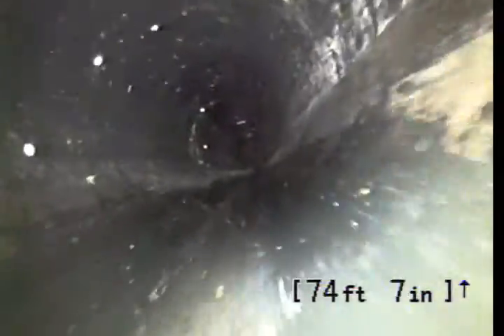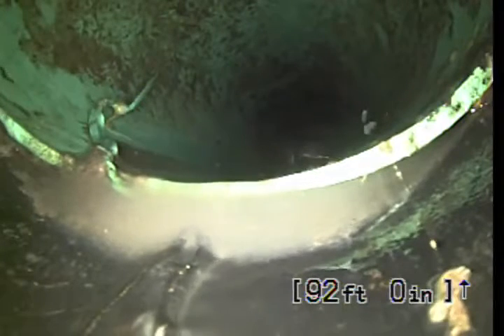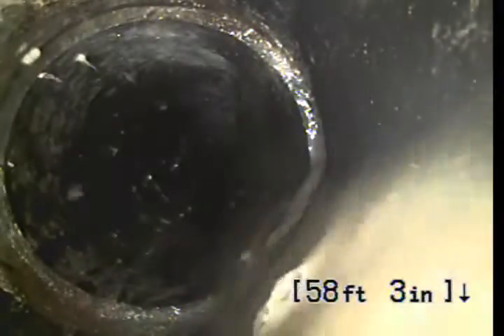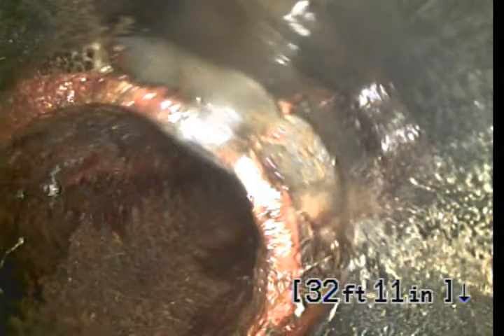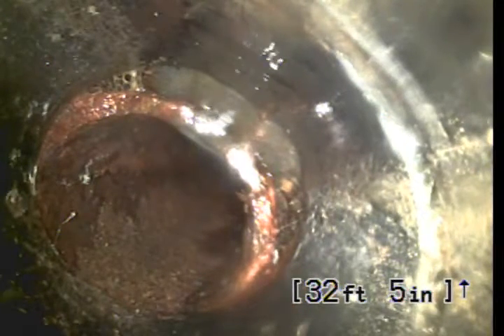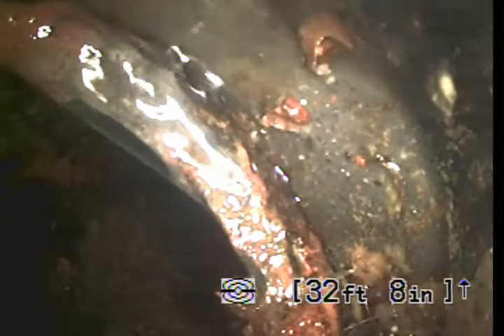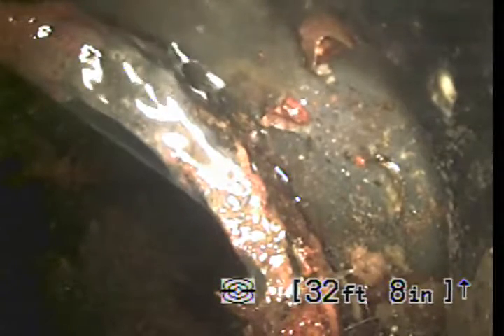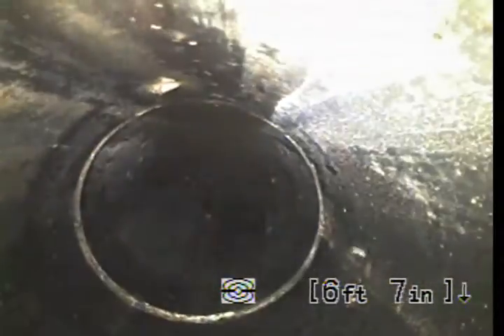6404 NE Alberta St Sewer Inspection #2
Pass.  See report for details